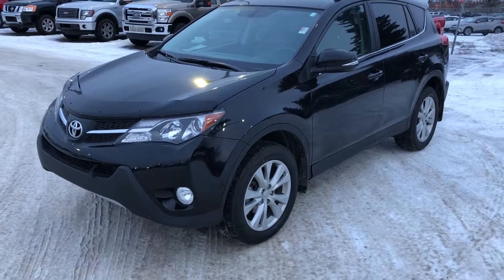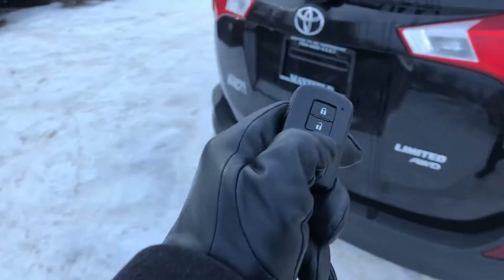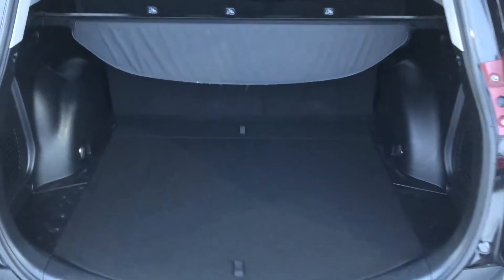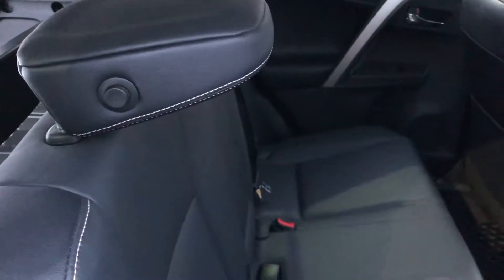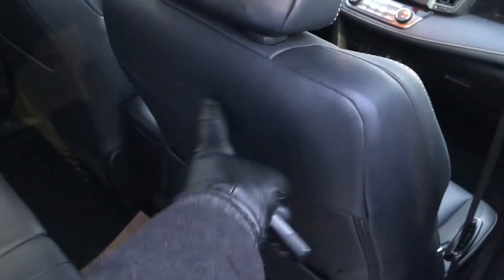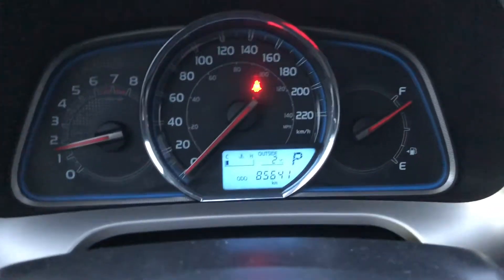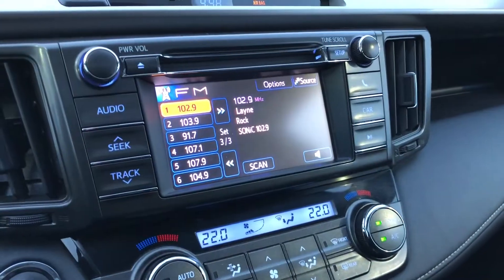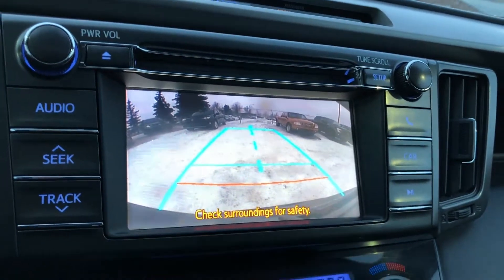Hi Sahdu ! Here is a walk around on a 2013 Toyota Rav4 Limited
Hi Sahdu, my name is Chris Button and I'm a product advisor at Mayfield Toyota here to help you out with your vehicle purchase

Chris Button | Mayfield Toyota